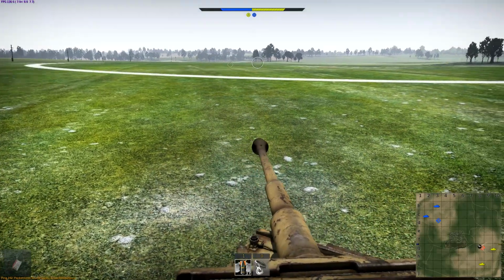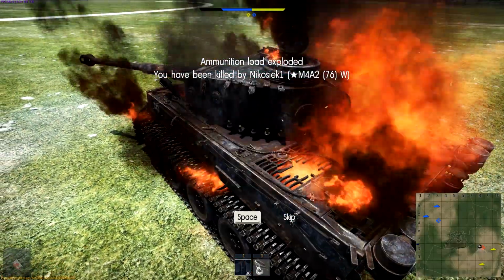War Thunder - New Sim Mode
Simulator events have been recently updated and it completely changes ground forces sim mode for the better!